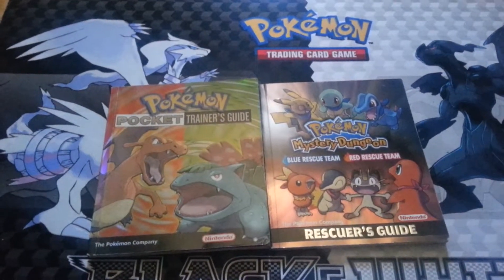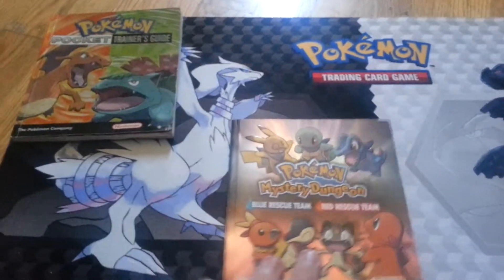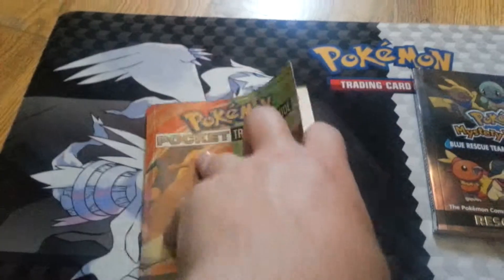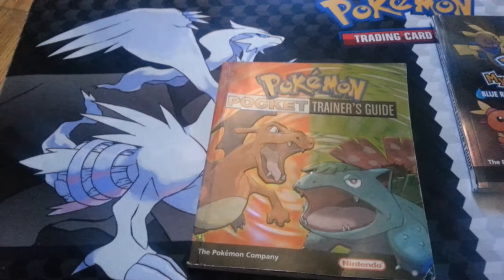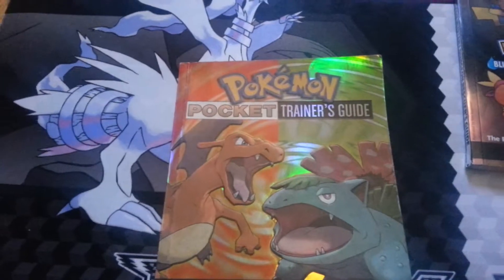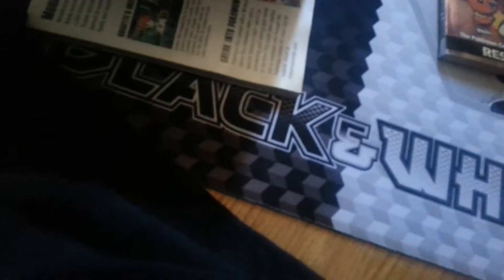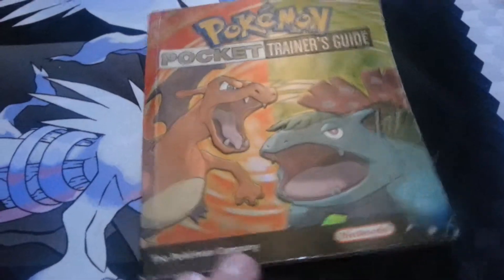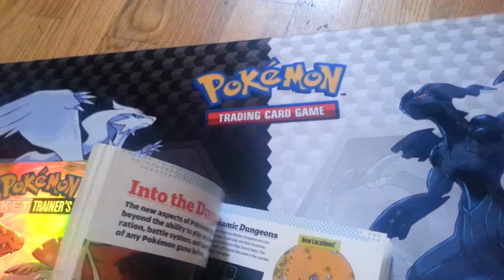Pokemon Pocket Trainer's Guide Rant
Just what the title says, I rant about the Pokemon FireRed and LeafGreen Pocket Trainer's Guide and show off a bit of the Pokemon Mystery Dungeon Rescuer's Guide.